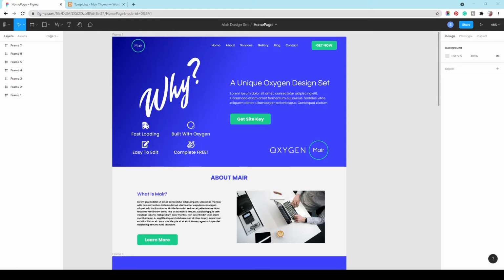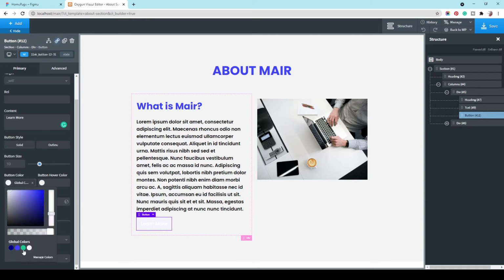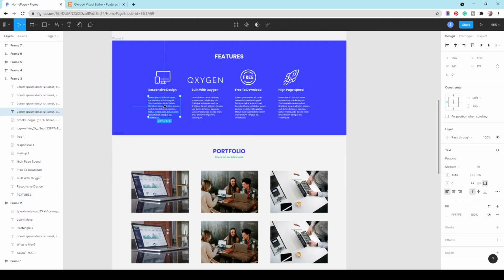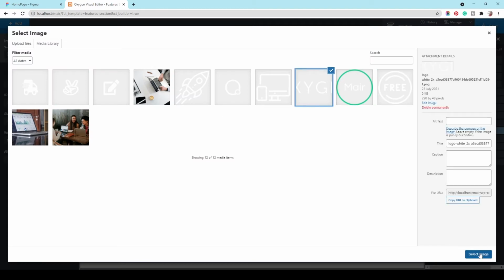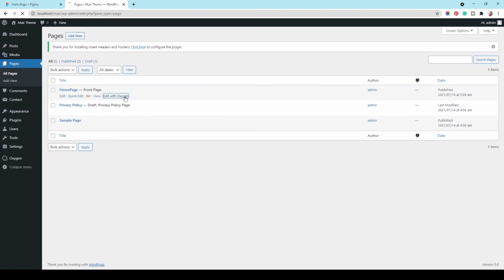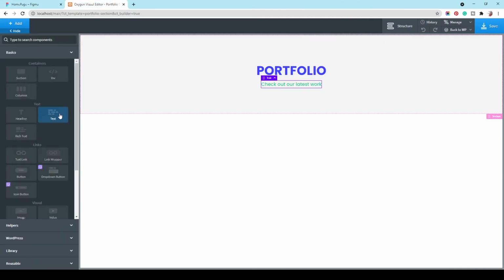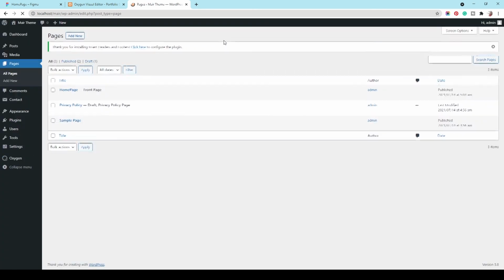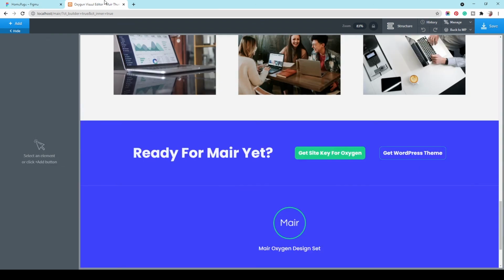Homepage & Reusable Parts Building WordPress Website with Oxygen Builder Part 6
In this video, we will complete the homepage design on WordPress using Oxygen Builder before we start working on the responsive layout.

This is the sixth part of my Oxygen Builder Tutorial for WordPress where we will be only using Oxygen Builder to build 3 WordPress Projects without using any WordPress themes.

Make sure to check out the design we're using on Figma to get a better idea of what we're building.

Figma Project Link

Join me now for a live chat on Discord

We will start with the multipurpose project which will be a redesign of my current free oxygen builder design set and WordPress theme called Mair

Why do I think Oxygen Builder is the best? find out